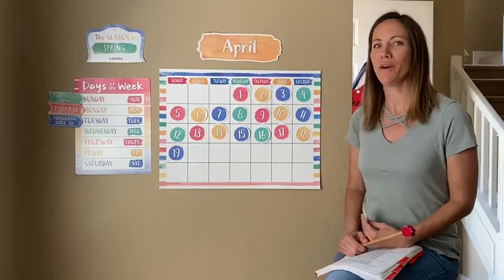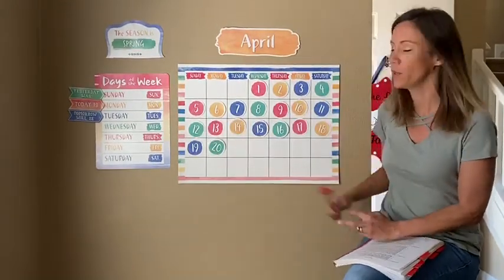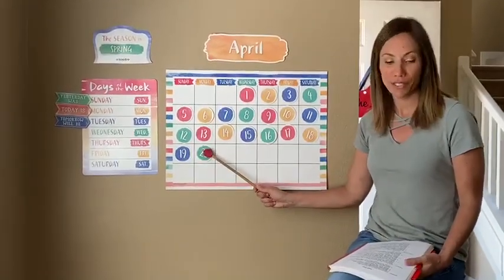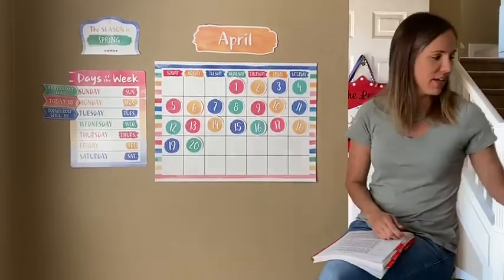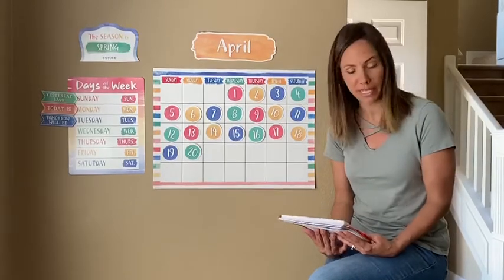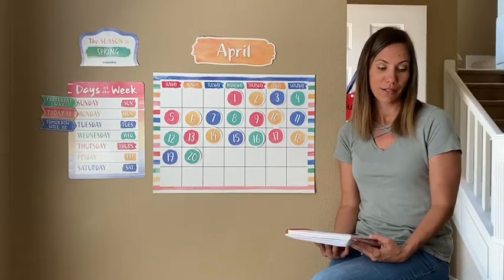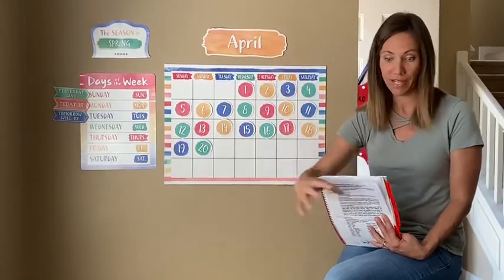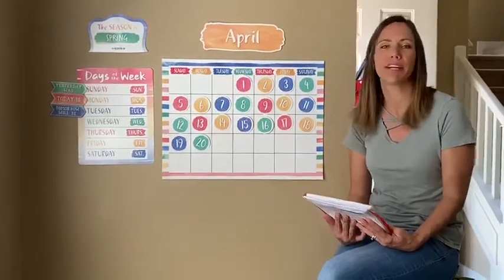Calendar 4/20/20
Calendar 4/20